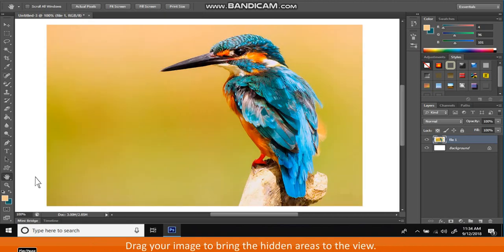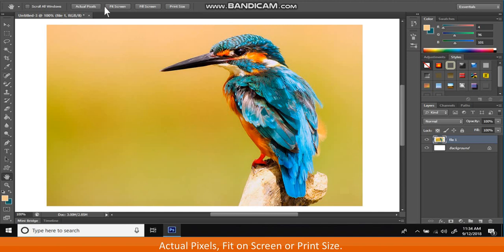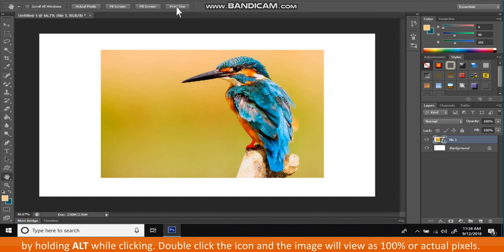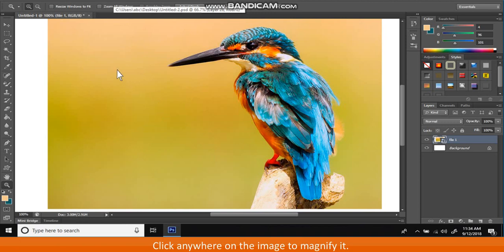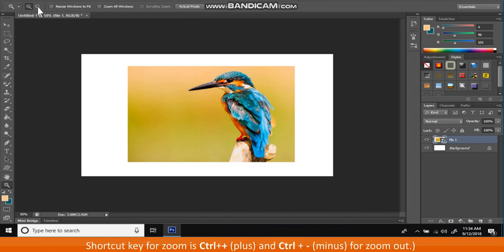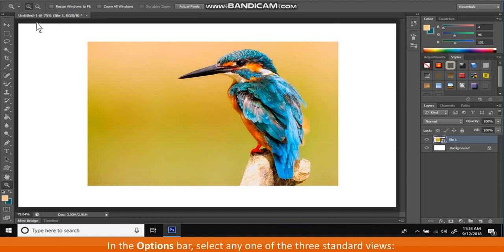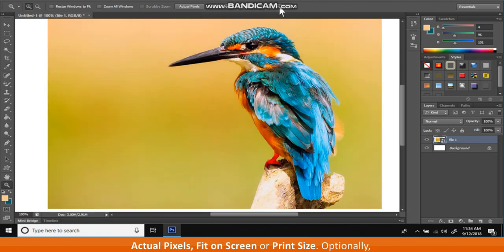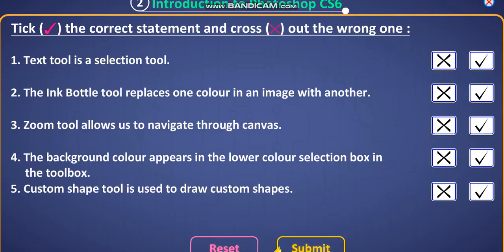Class 7: Introduction to Photoshop 3